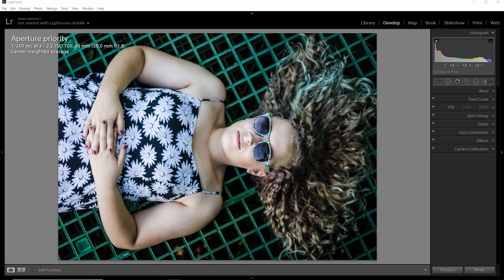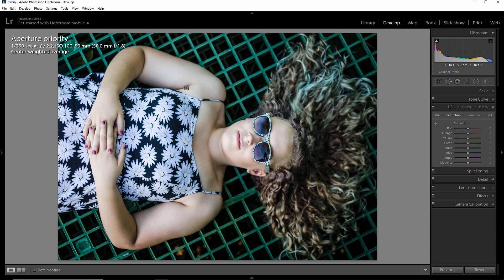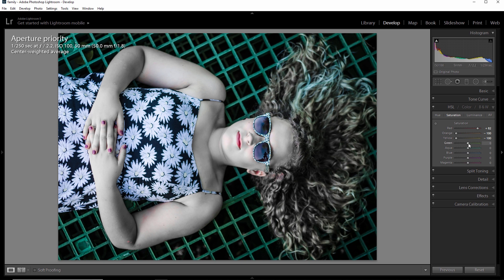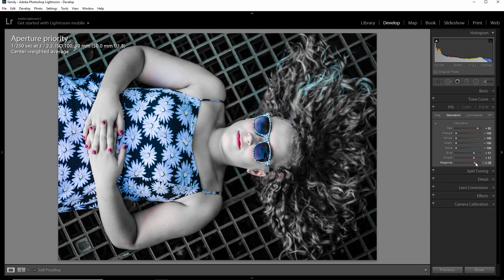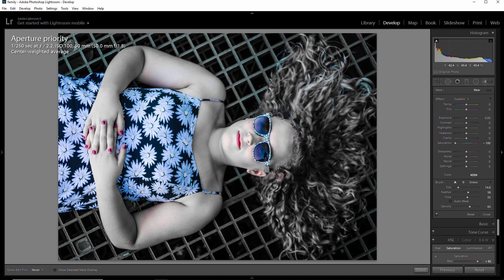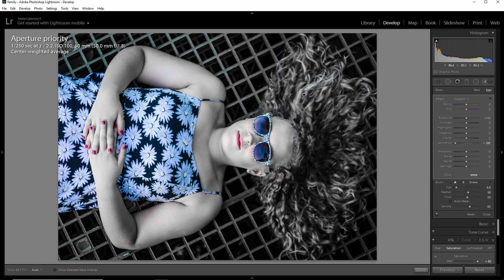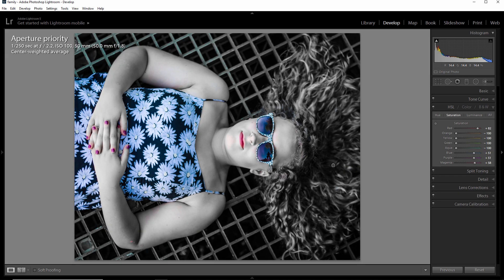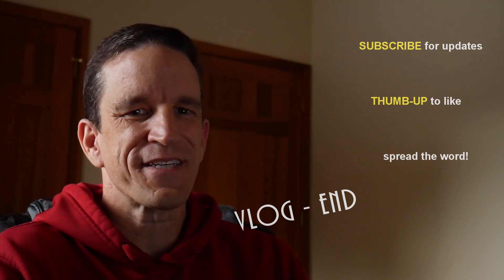Selective Colors with Lightroom - A Quick Demo!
I demonstrated how to isolate various colors using a Nikon camera in a previous video.  Since posting that video along with posting a handful of related photos to my Instagram account, I have received many questions asking how-to pick colors in a photo using Lightroom.

Isolating colors is one of many features contained within Lightroom.  I have created a few videos on Lightroom (linked below) and plan to create more showcasing my style and techniques for all who might be interested.

NEW - IMAGE REVIEW: If you would like me to review any of your images, please post to Instagram and using realworldpicts. This can be used for any image you would like the RealWorld community to see:).